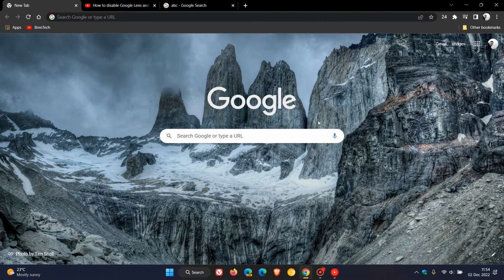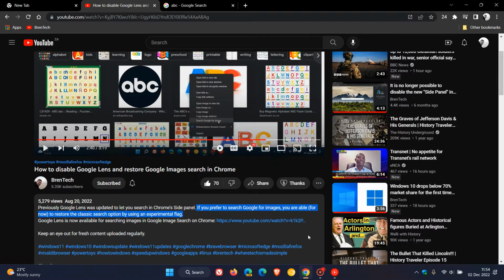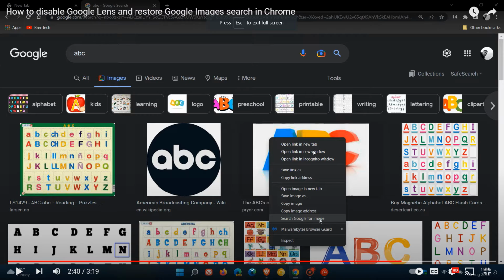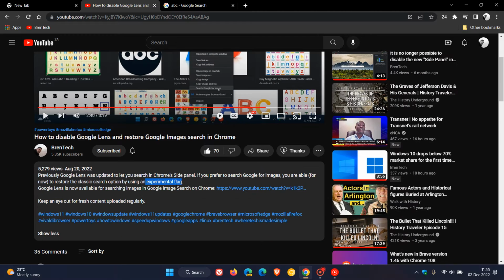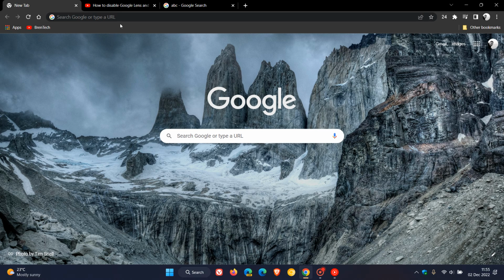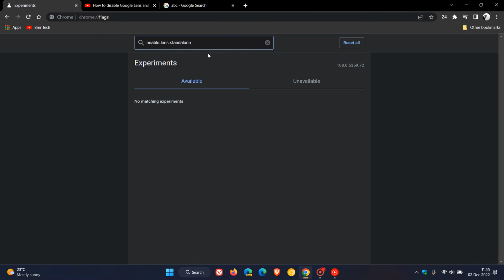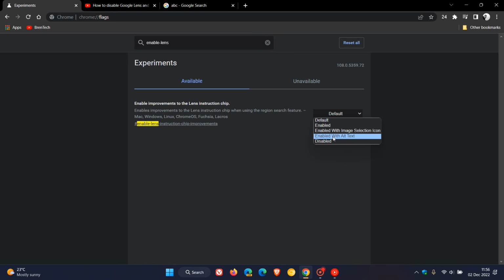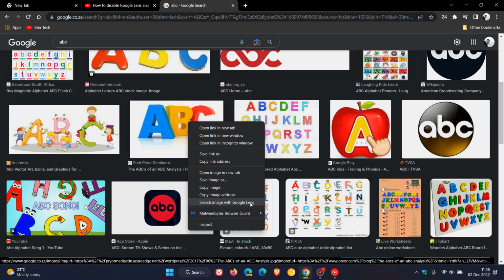UPDATE It is no longer possible to disable Google Lens and restore Google Images search in Chrome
As I posted in Aug 2022, if you prefer to search Google for images, you were able (back then) to restore the classic search option by using an experimental flag The experimental flag to disable this feature has now been removed by Google.